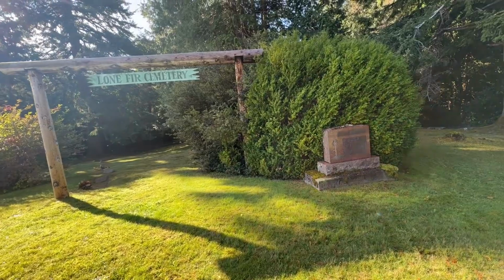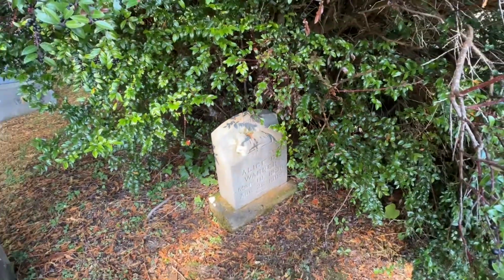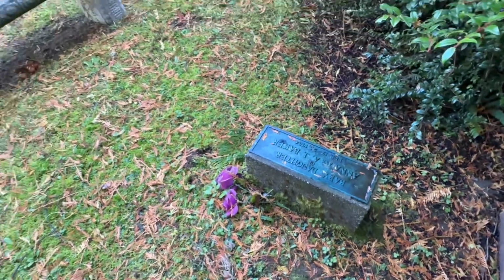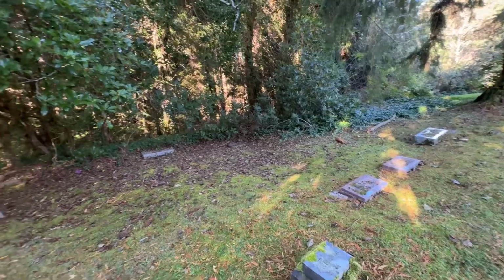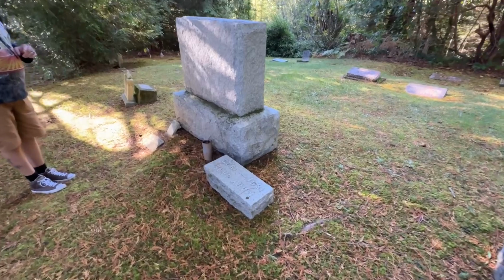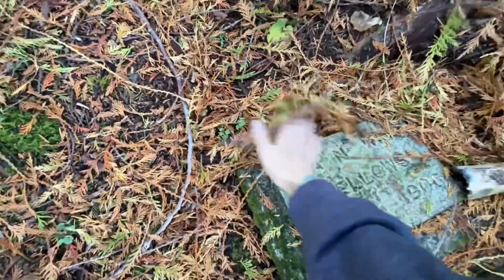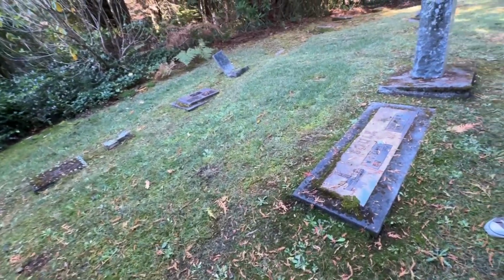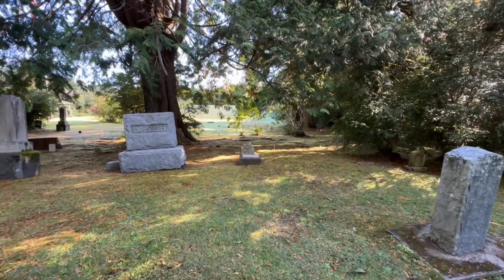Lone Fir/Baker Family Plot; Long Beach, WA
An old cemetery with a little history, backed up to a near cemetery. I love seeing these old cemeteries still in use by the community.